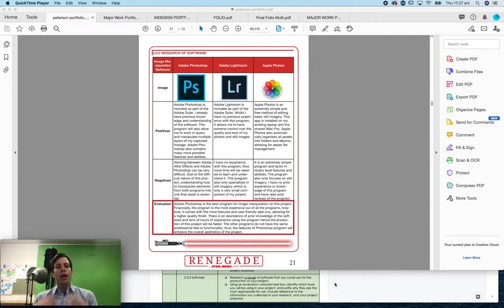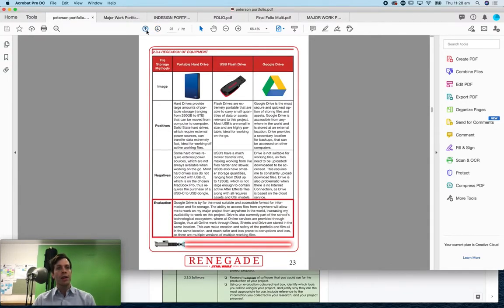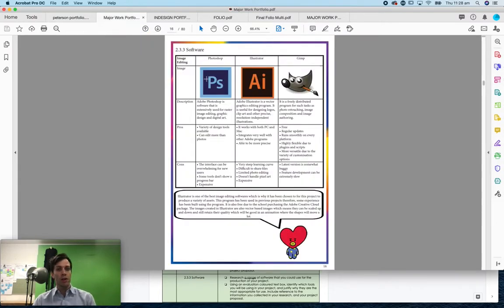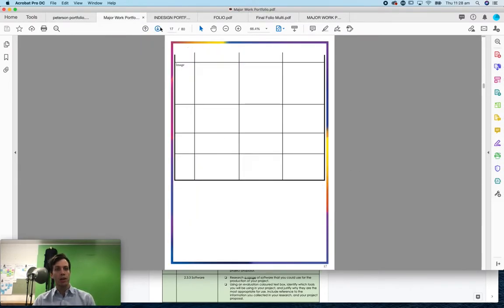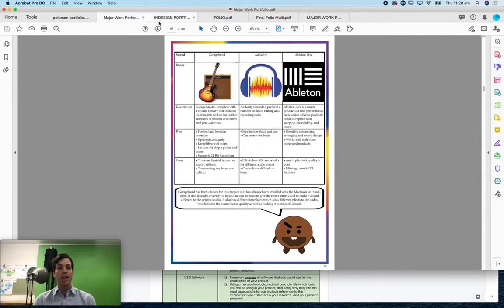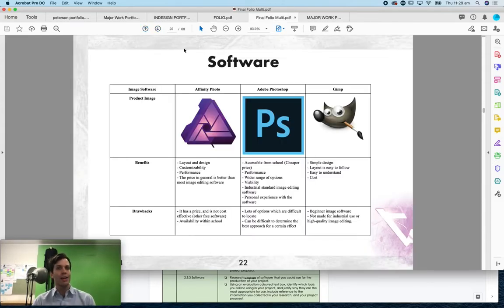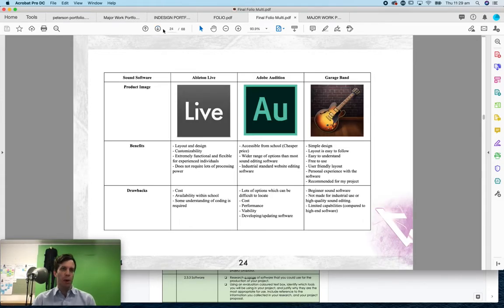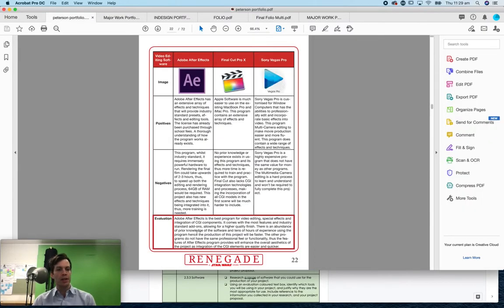How to make an Industrial Tech Multimedia Portfolio 10 Research of Software